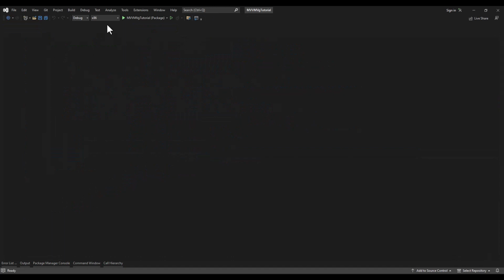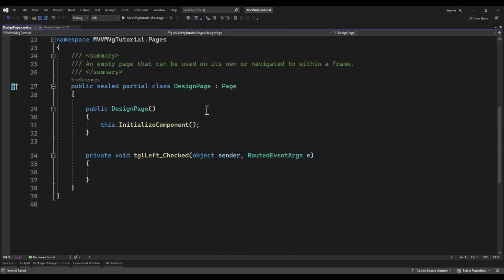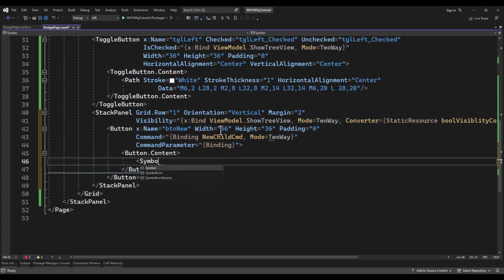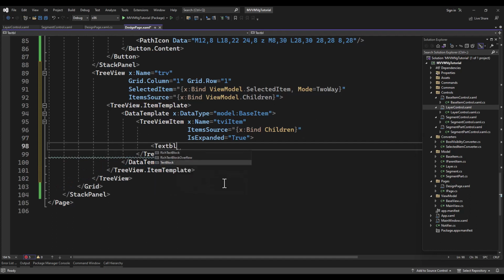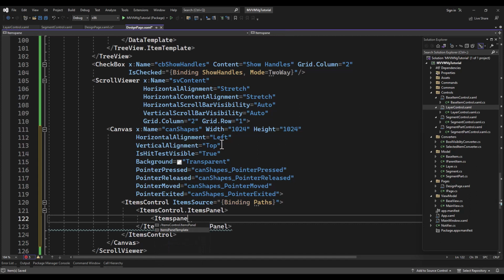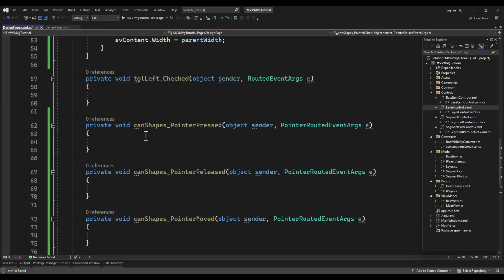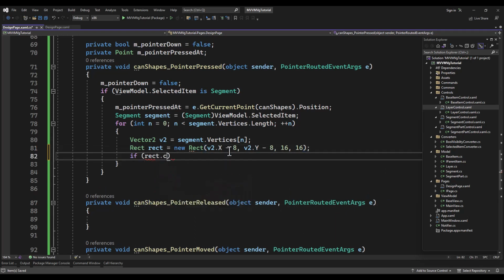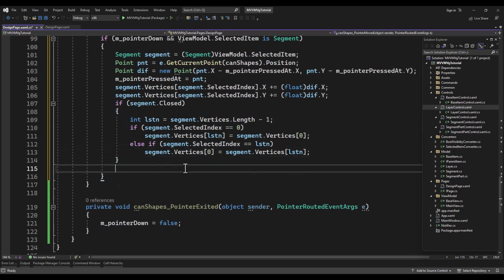Windows App SDK with Vector Graphics, Pages and things, using MVVM (Part6)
We will implement our page and an interface to support it. Windows App SDK almost forces us to use a better design by removing the DataContext from the Window. The page object is a control and it has the DataContext.
We will still implement an interface like we have a hundred pages though.
We are going to use WinAppSDK XAML to create a simple Vector Graphics application using MVVM (that is Model View ViewModel) design pattern. Let's get to this! We'll implement ICommand, IValueConverter, and of course INotifyPropertyChanged to support MVVM.